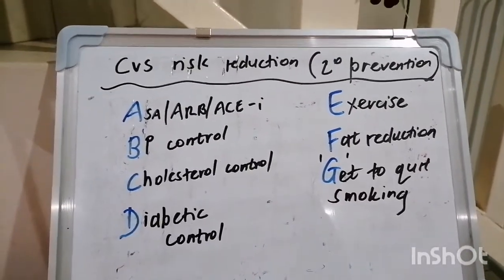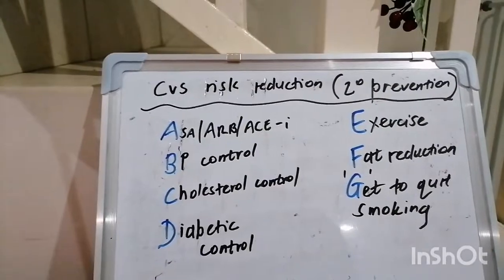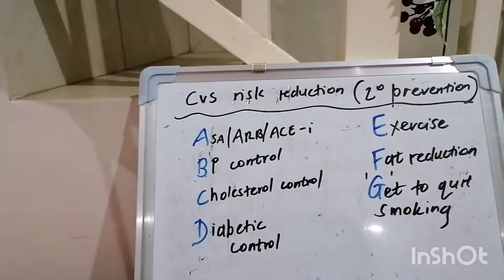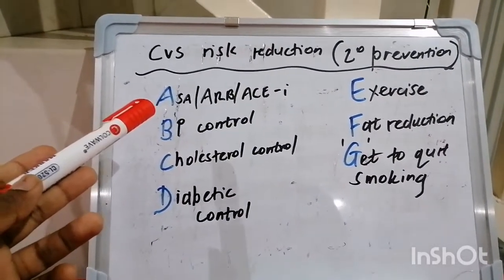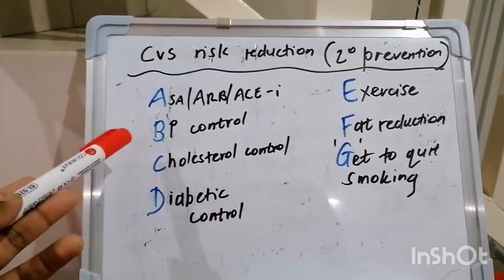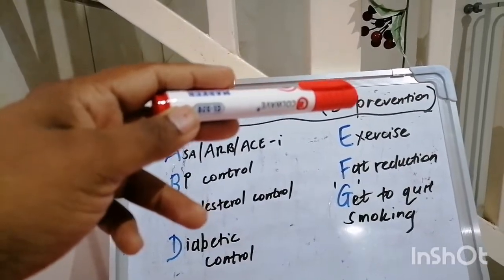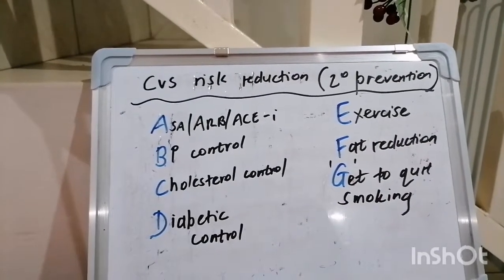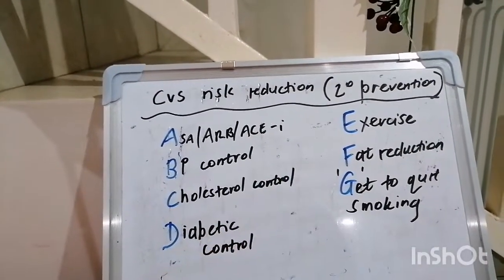Mnemonic 17 : CVS risk reduction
What's cooking everybody

Welcome to this short video, where we are going to outline a fun way to remember risk factors to address to reduce cardiovascular risk

Hope you like it and this its helpful

God bless!